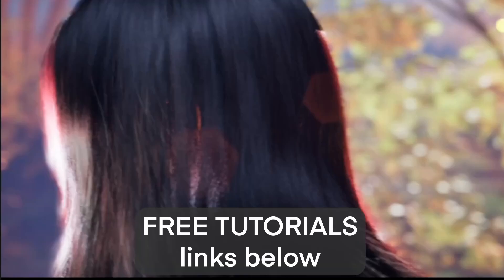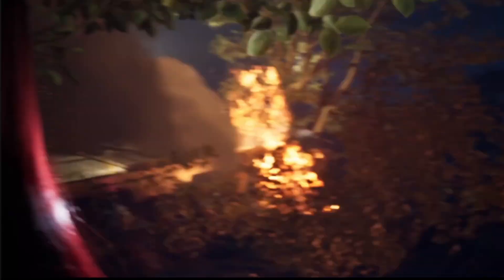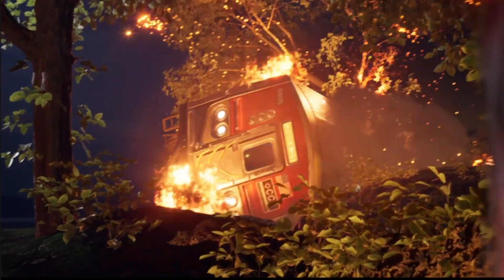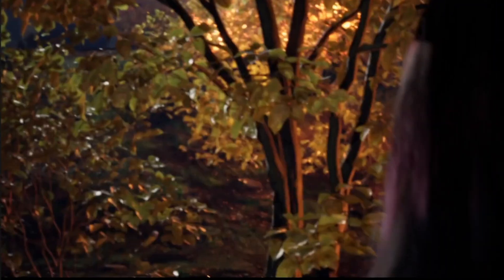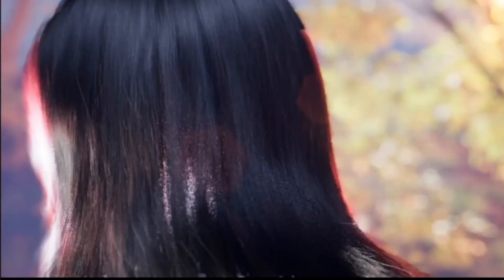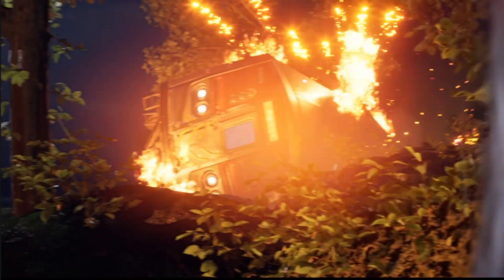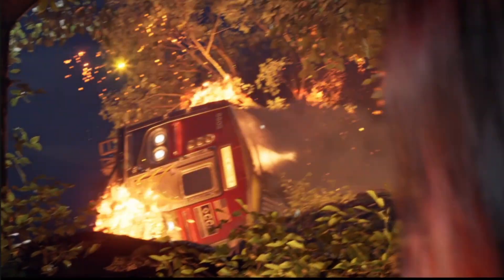LEARN CINEMATICS in UE5, FROM START TO END (ONLY USING FREE ASSETS)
In this mega free tutorial series we learn how to put together a full cinematic in Unreal 5. From start to end and only using free assets. We learn how to put together a MH and use Mocap with it
How to re target animations
How to hand animate the facial using the facial rig.
How to put together an environment for the shot
How to use and build a sequencer
how to add FX
How to animate a camera
How to light
everything in between
and how to just plan timings of the entire shot to make something beautiful:)